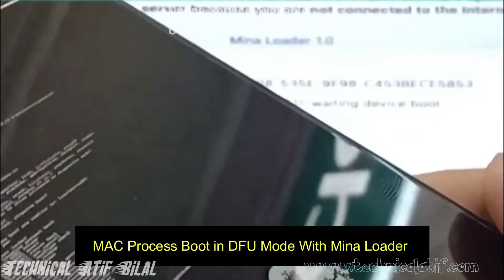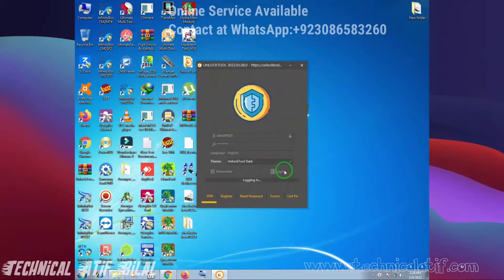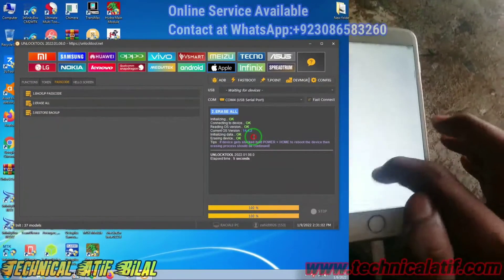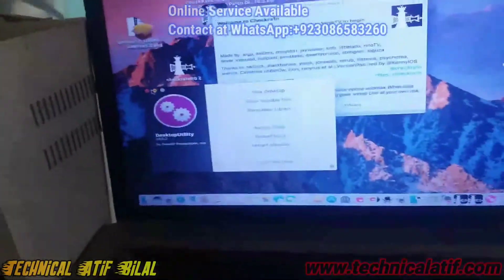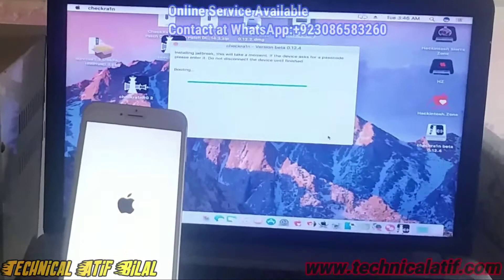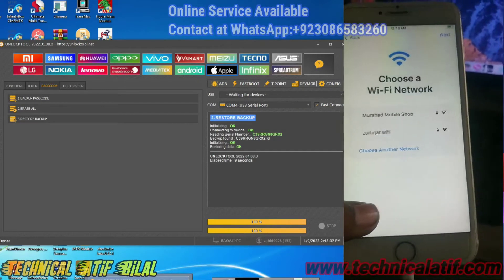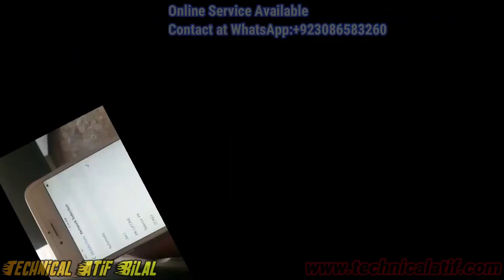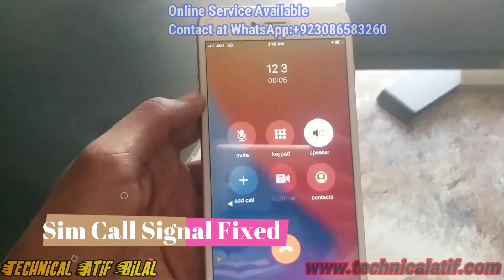Jailbreak Disable iPhone iOS 14.8 | FMI Off /Disable Passcode Screen Unlock | iPhone 6 to X | 2022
I will Tell  How to Jailbreak Disable iPhone / iPad on Windows With Ra1nusb 2022 With Fix All Error / Supported IOS 14.8 /14.4.2/13.7/12.2
100% Working Method 2021
ONLINE SERVICE AVAILABLE FOR ALL COUNTRY